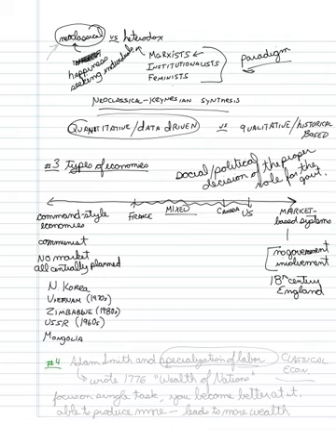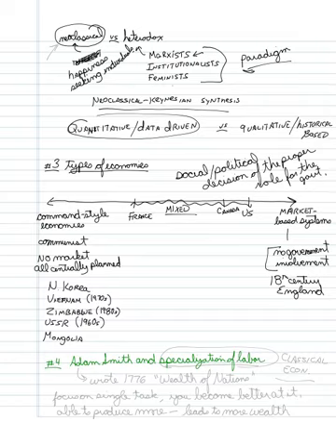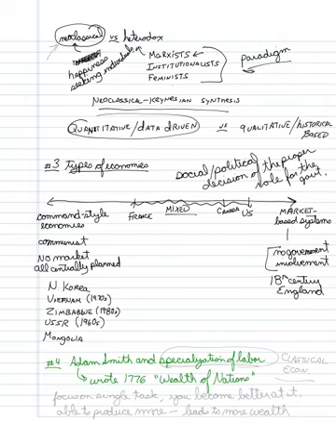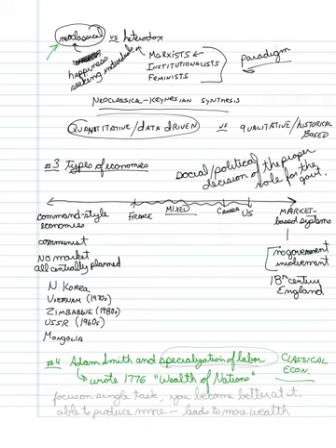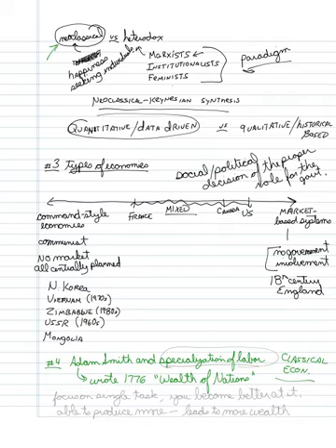Chapter 1 part 4